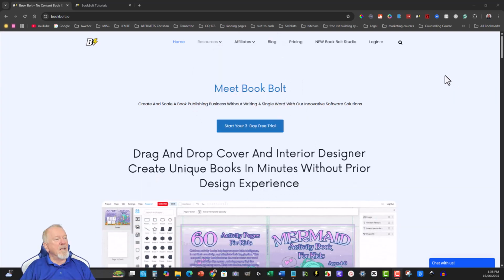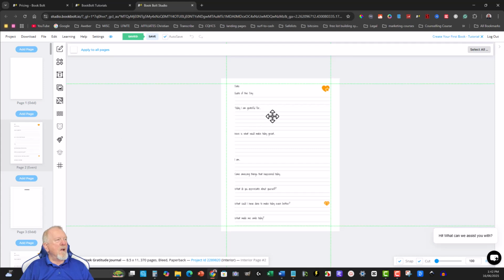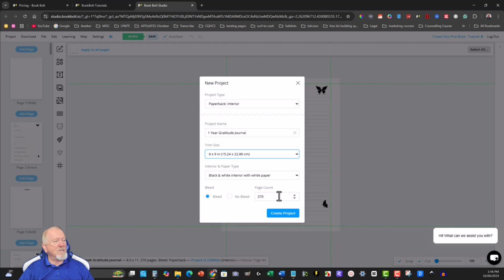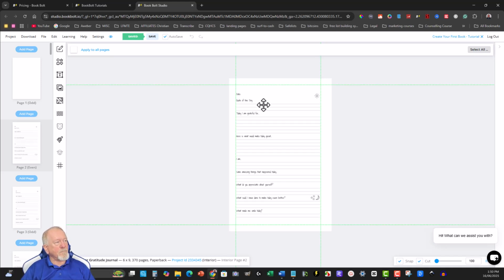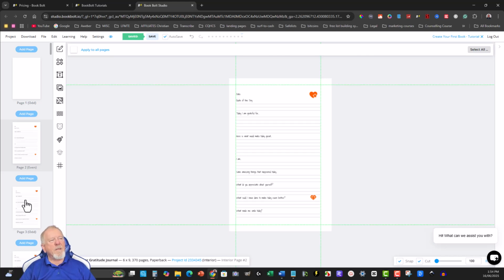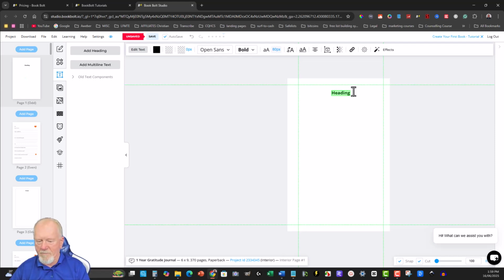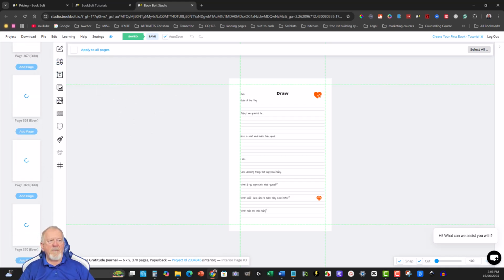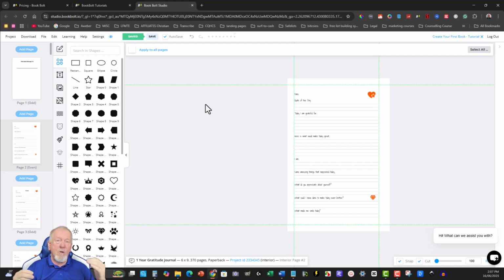How To Make a Gratitude Journal for Amazon KDP Fast!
Hey guys, in todays video, we're speaking about How To Make a Gratitude Journal for Amazon KDP Fast!

If you decide to click on these links and purchase form them, I will get a small commission from them, and you'd be really helping this channel out by helping me to continue to buy tools to help you speed up your product creation process.